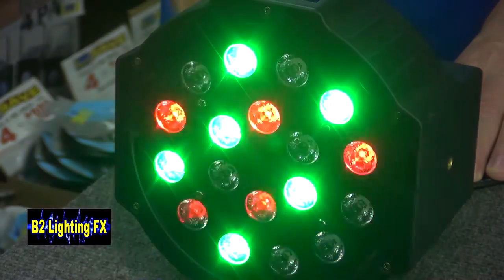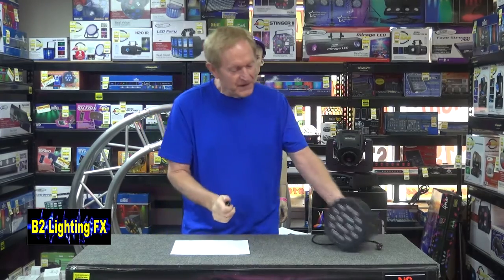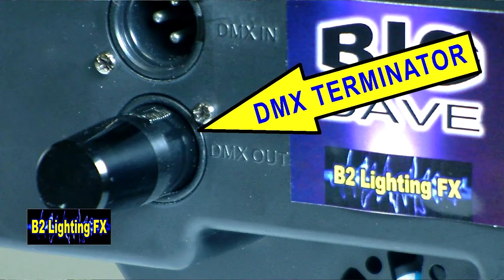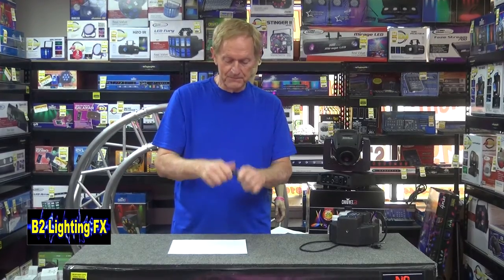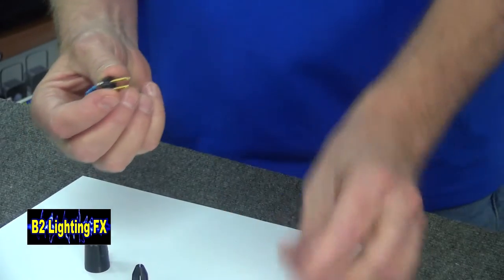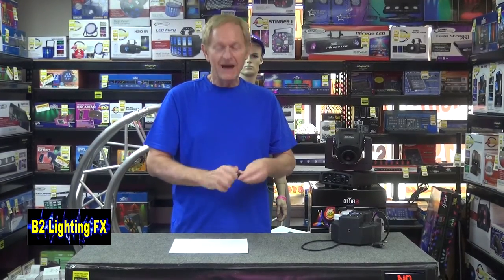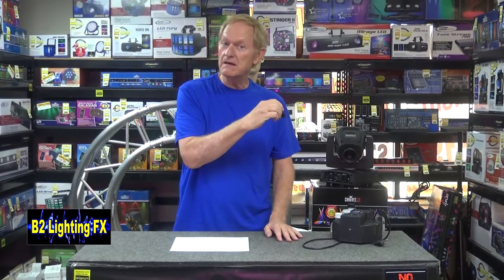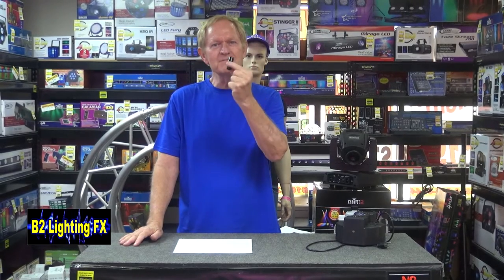B2DJ DMX TERMINATOR - LOL, Not the movie! The plug for your DMX Lights!